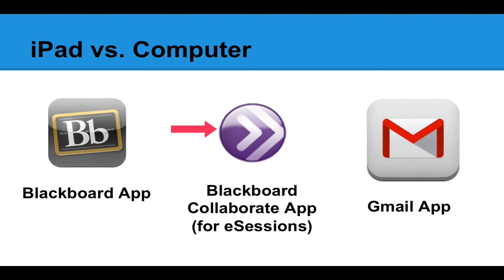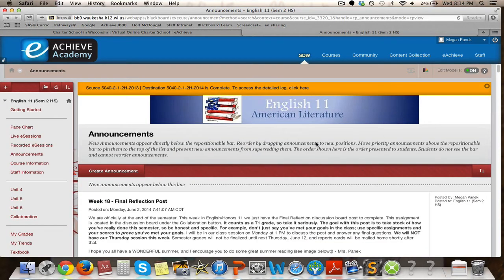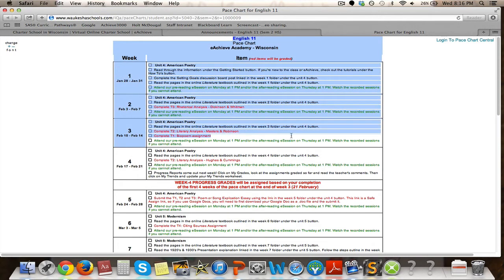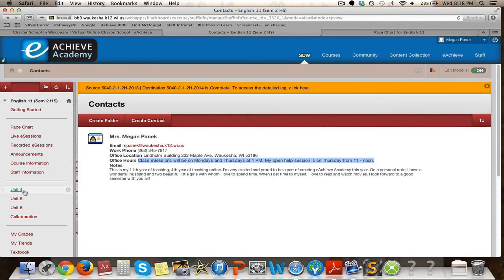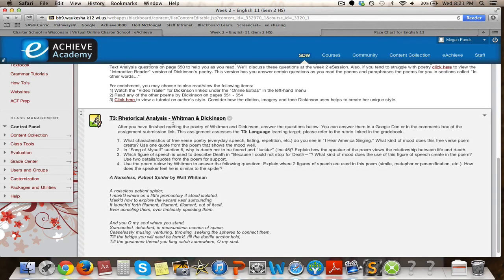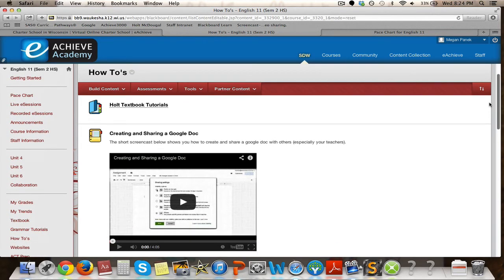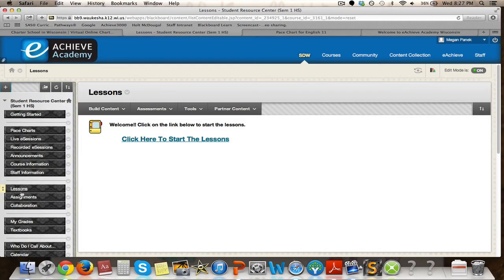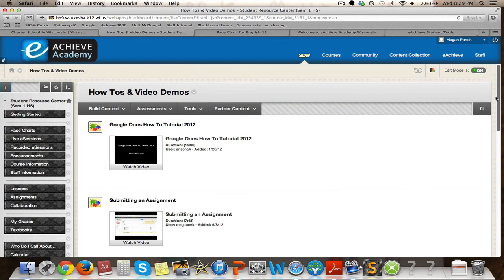Part Time Student Orientation - Part 1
Part 1 of the orientation covers how to access and navigate eAchieve classes.